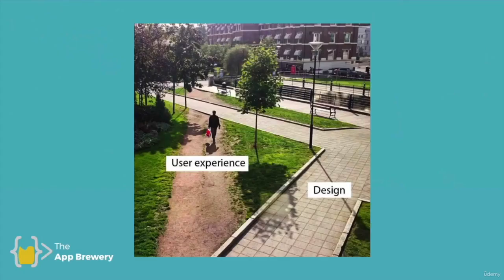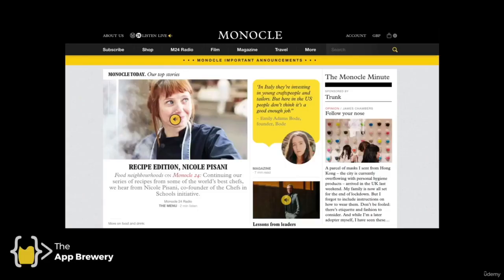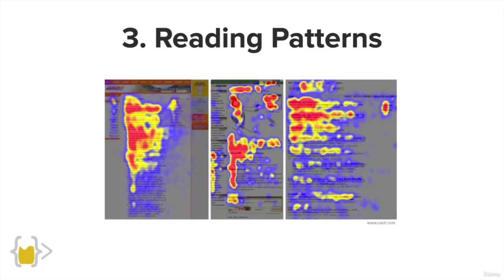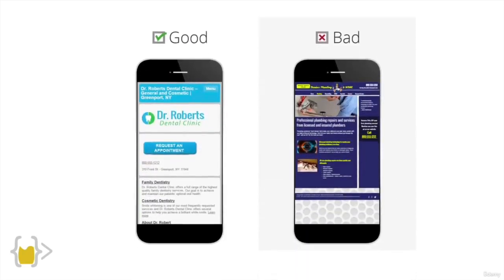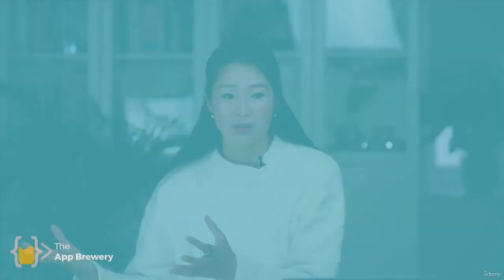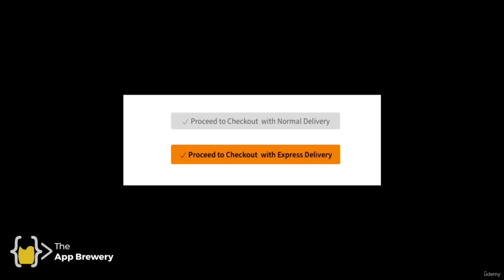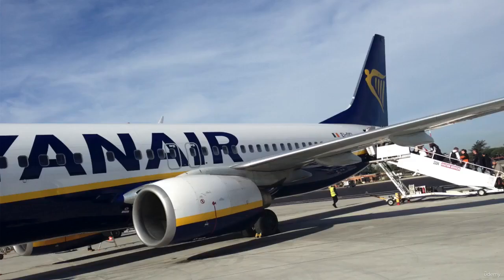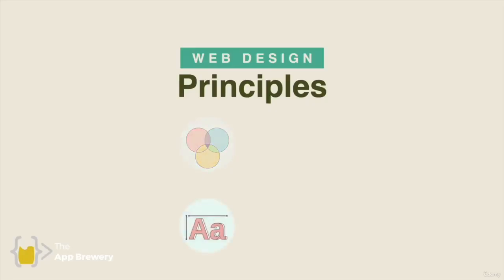005 User Experience Ux Design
Title: "User Experience (UX) Design: Principles and Best Practices for Creating Engaging User Interfaces"

Description: In this video, we'll explore the principles of user experience (UX) design and offer best practices for creating engaging and effective user interfaces. We'll cover the importance of understanding your users' needs and behaviors, and how to design interfaces that are intuitive and easy to use. We'll also discuss the importance of user testing and iteration, and offer tips and tricks for incorporating user feedback into your design process. By the end of this video, you'll have a solid understanding of UX design and be equipped to create interfaces that delight and engage your users.